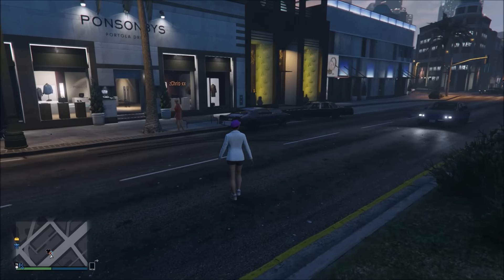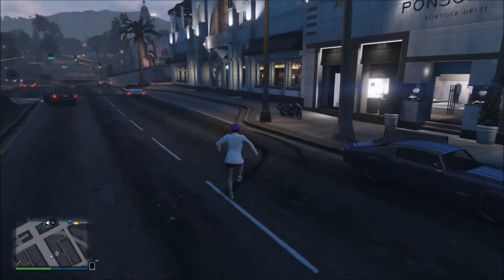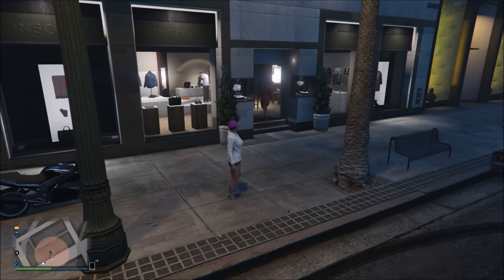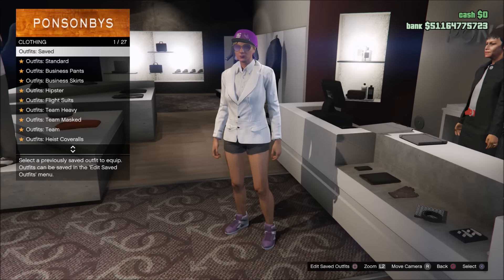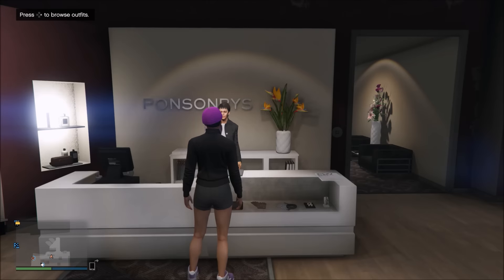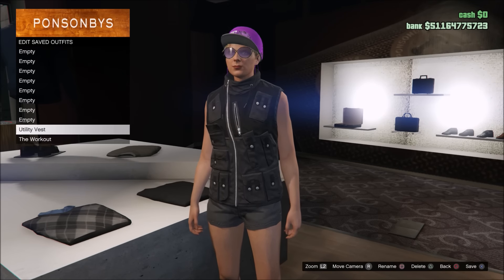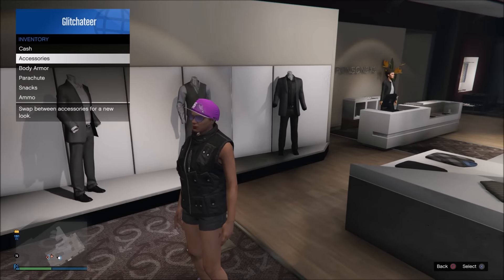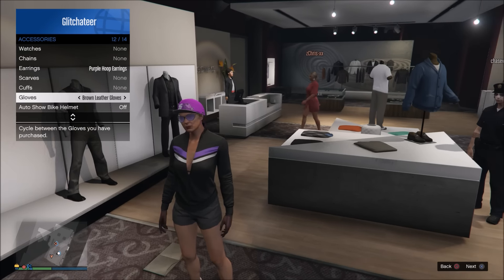GTA 5 Online: "NEW" FEMALE INVISIBLE TORSO & ARMS GLITCH! [1.31] "CLOTHING GLITCH" (PS4 & Xbox One)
Who Helped Me Out: PSN - xChris-xx

Get GTA 5 Modded Accounts Here:
BEST GTA 5 Modder's Kik Accounts! "TALK TO THEM"
KIK: CHERRY_KRONIC_OG
KIK: GLITCHED_ATOM

Thanks For Stopping By, Hope You Enjoyed The Video! ♥

Can We Get 200 Likes?? If So, That Would be Fantastic!

Other Ways To Pronounce This Glitch:
- GTA 5 Online Female Invisible Torso And Arms Glitch 1.31
- GTA 5 Female Invisible Torso Glitch 1.31

●▬▬▬▬▬▬▬๑۩۩๑▬▬▬▬▬▬▬▬●
 ●▬▬▬▬▬▬▬๑۩۩๑▬▬▬▬▬▬▬▬●

Feel Free To Add Me:
Xbox ID: GLITCHED MAYH3M

Find A New Glitch??? If So, Send It To Me -

Please Provide:
➢ Who's The Founder. (Cannot Be Already On YouTube/Forum)
➢ If The Glitch Is New, or Not.
➢ Your Gaming ID.
➢ Next-Gen or Old-Gen (Which Console)
➢ Video Footage of The Glitch. Preferably a "Tutorial."
★ If The Glitch Is "NEW", Full Credit Will Be Given To You or The Founder. ★
                                        Sincerely, GLITCHED MAYHEM

I hope you enjoyed it. This "GTA 5 Online Female Invisible Arms Glitch 1.31" was recorded on both the "PS4" & "Xbox One" and works "After Patch 1.31" and "Patch 1.27". If you would like to see more "GTA 5 Online Invisible Torso Glitch 1.31" then go ahead and SMACK that Like Button! "GTA 5 Online Clothing Glitch 1.31" or "GTA 5 New Glitches 1.31".